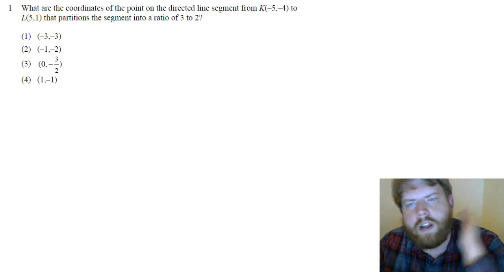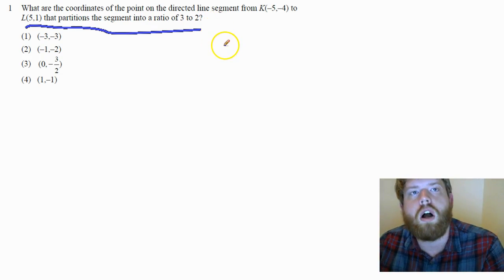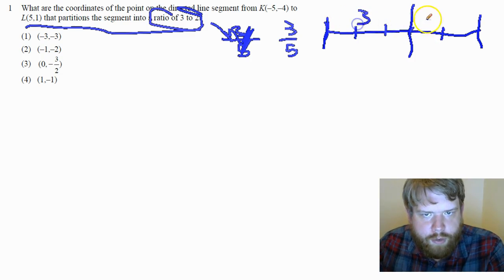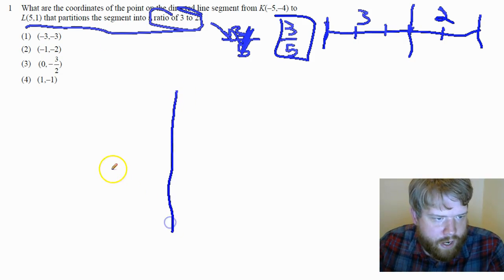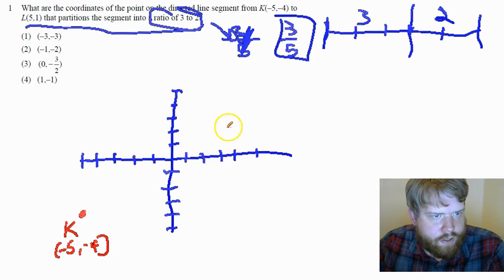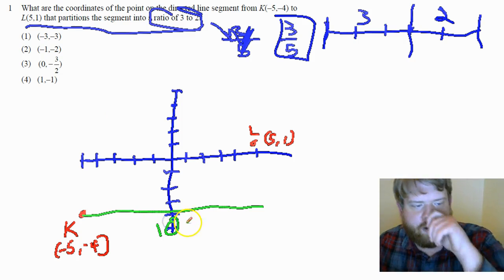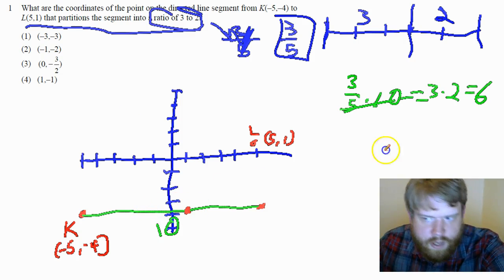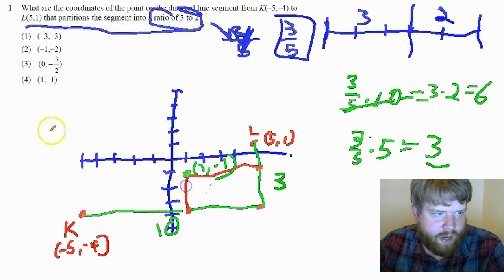Dividing Line Segments Proportionally